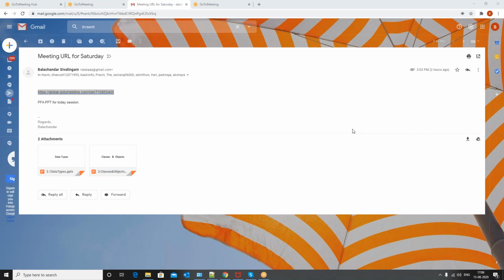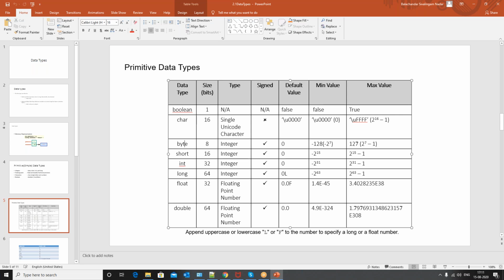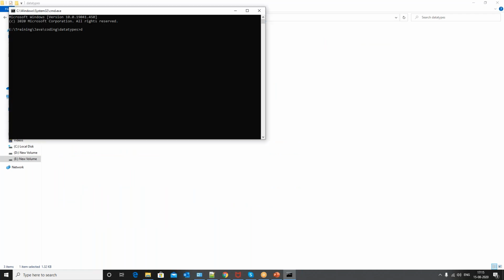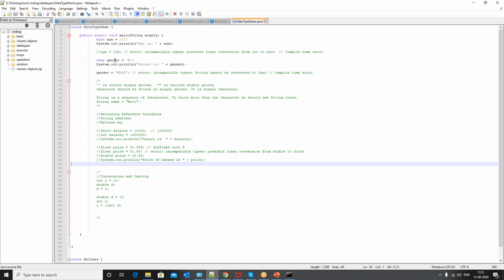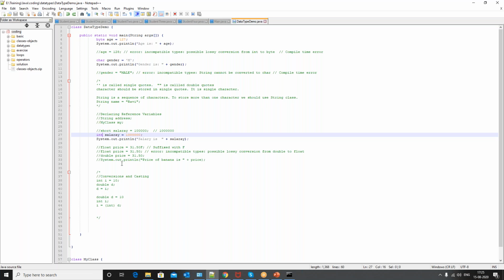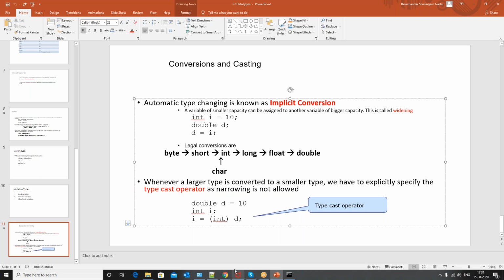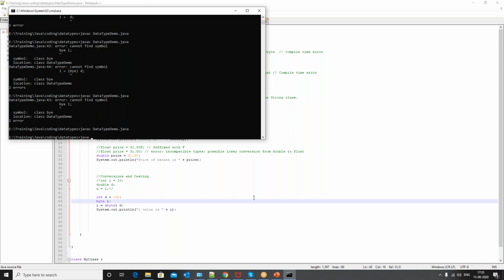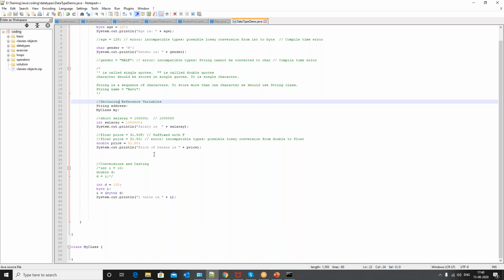Java Fundamentals 2.0 Data Types